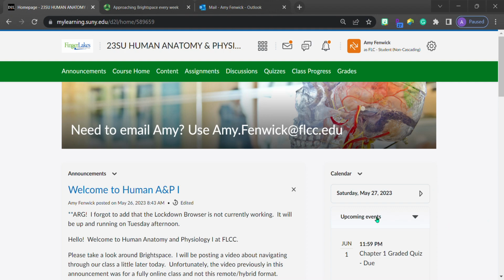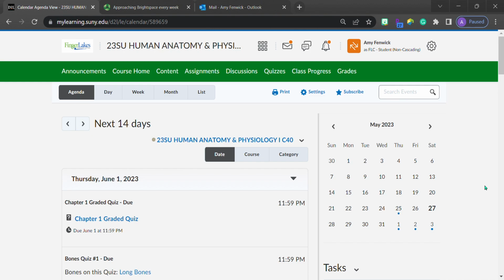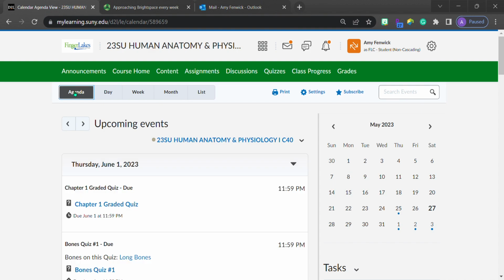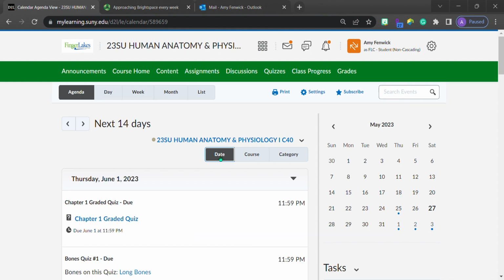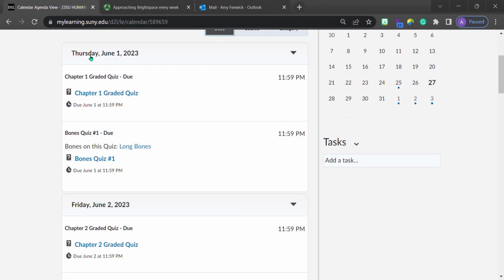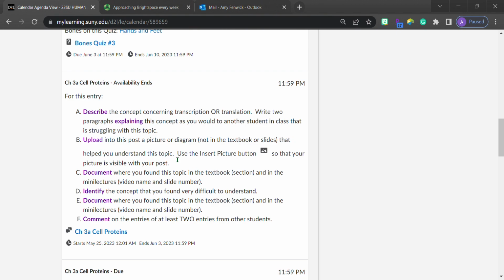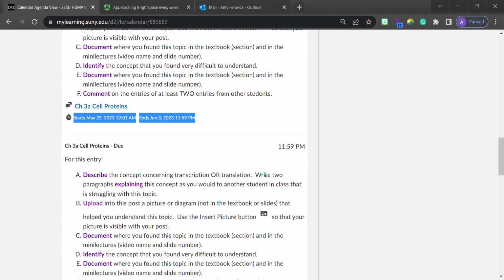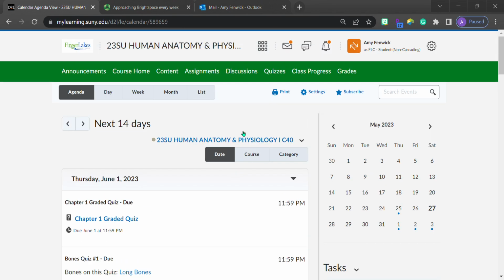Using the Brightspace Calendar